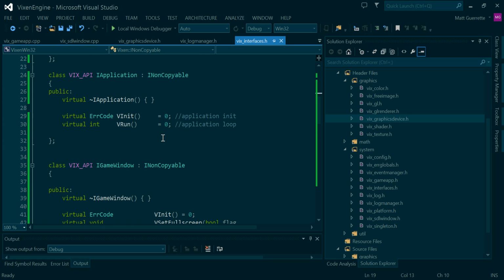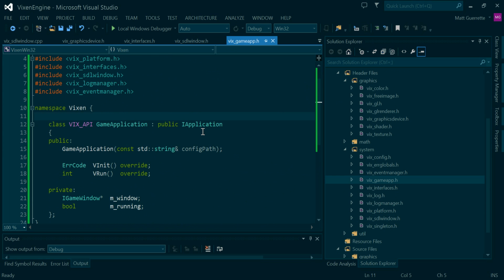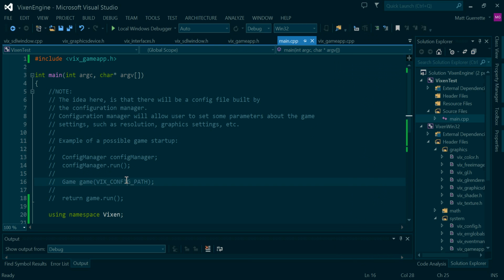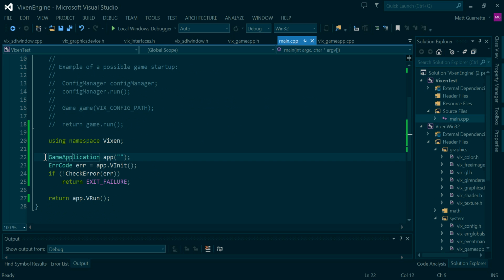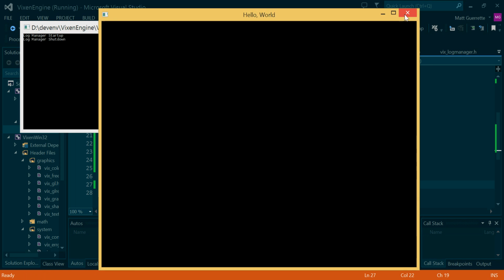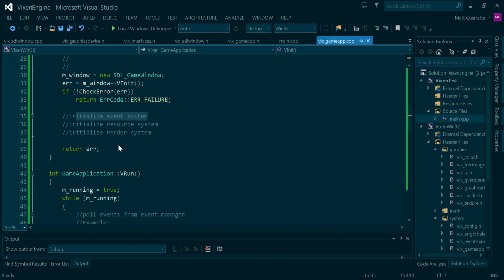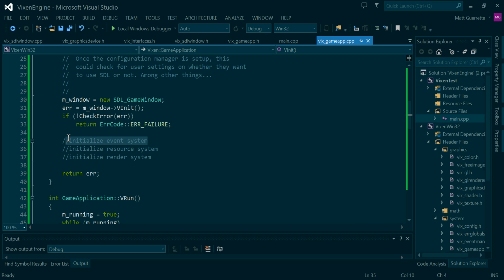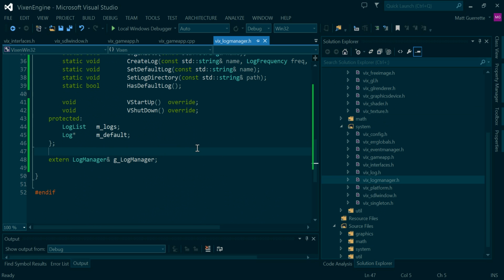[C++] Engine Development: Status Update 10/11/14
Quick video, explaining the status of development and what I've been doing since the last video.